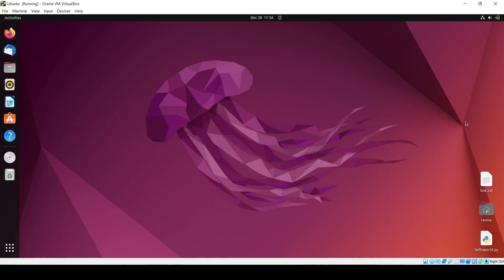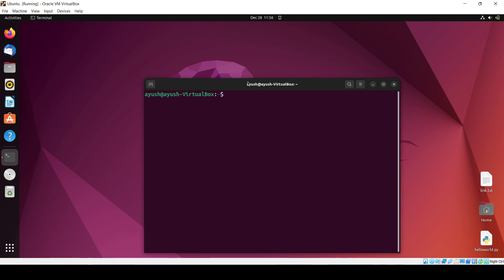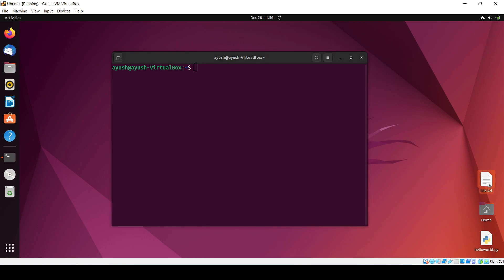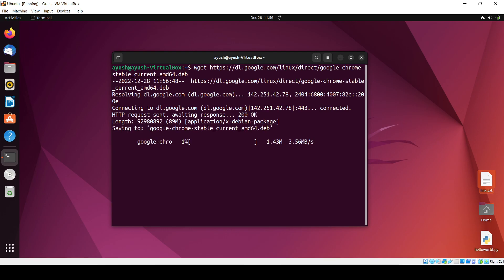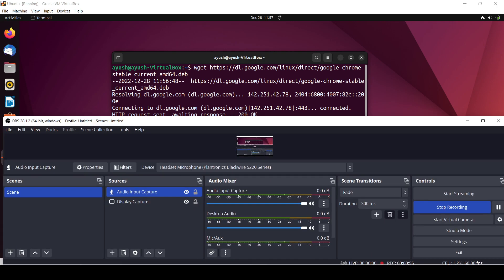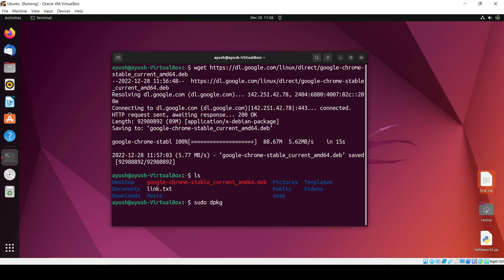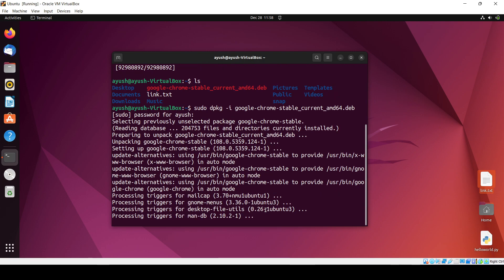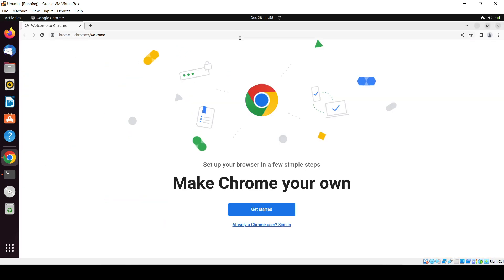How to Install Google Chrome in Ubuntu 22.04 LTS / Ubuntu 24.04 LTS (Linux)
In this video I am going to show How to Install Google Chrome Ubuntu 22.04 LTS Jammy Jellyfish. I will also show how to pin Google Chrome on your task bar. In addition I will show How to set Google Chrome as your default browser.